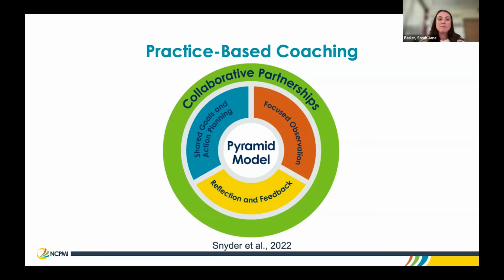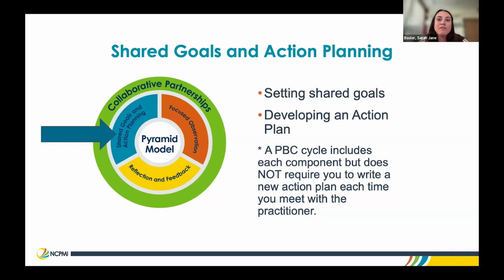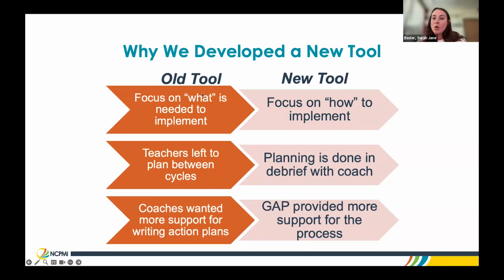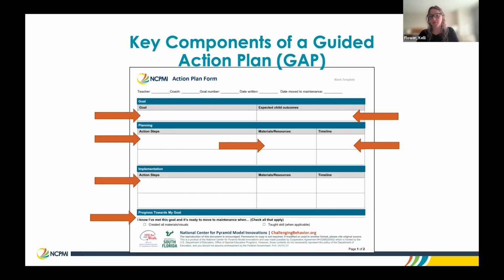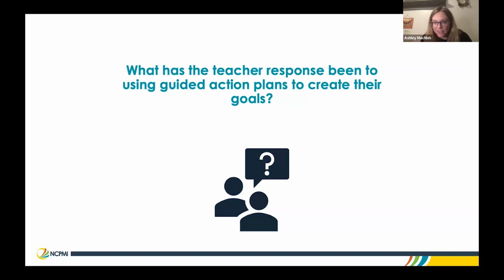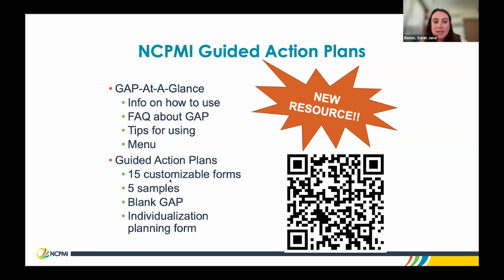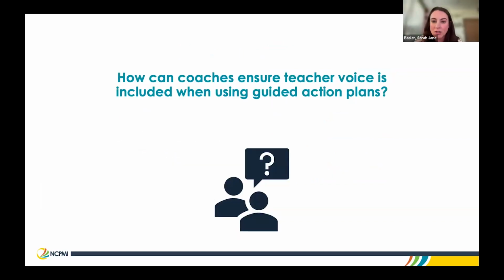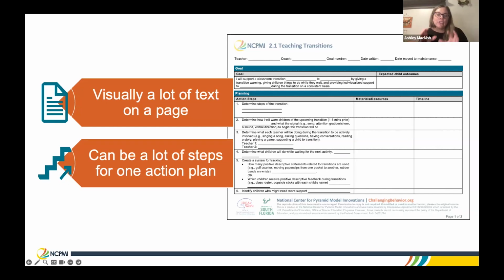Unpacking Guided Action Plans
This is webinar is part of the Unpacking Coaching webinar series.

Guided Action Plans are customizable templates that give coaches and practitioners ideas as they collaboratively write goals for Pyramid Model implementation. Join us as we unpack this coaching resource, how it can be used, and share the experiences of a coach that has used the Guided Action Plan in their practice.